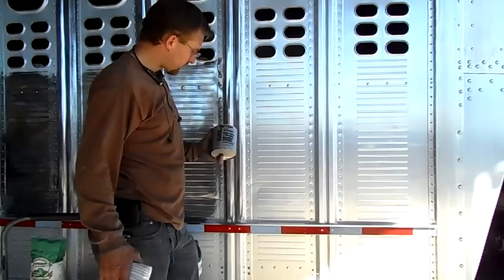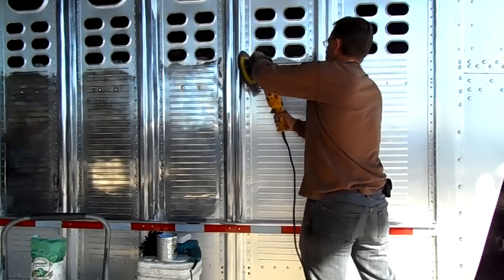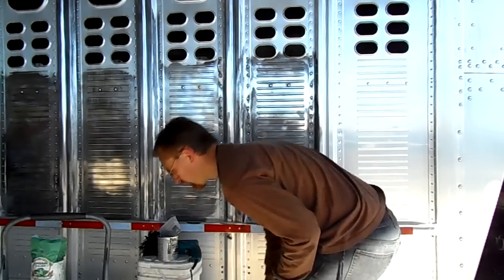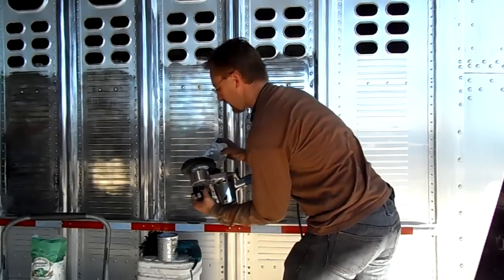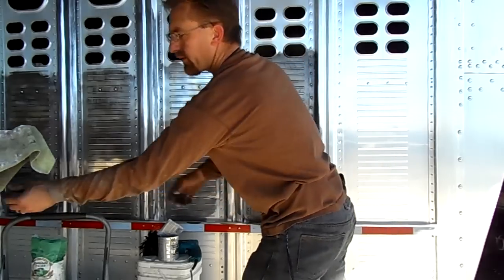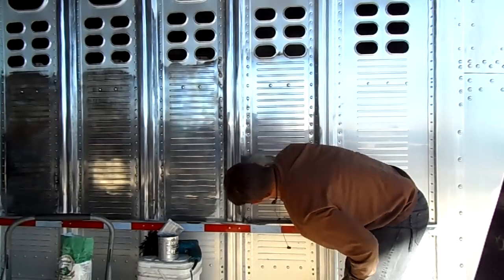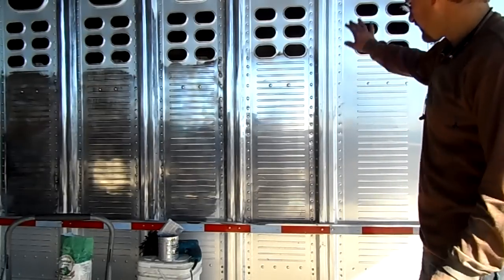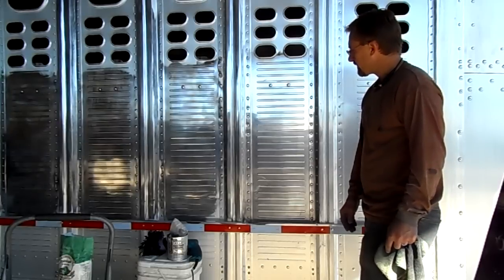Flitz | Aluminum Trailer Polishing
How to polish large aluminum surfaces. See more info.